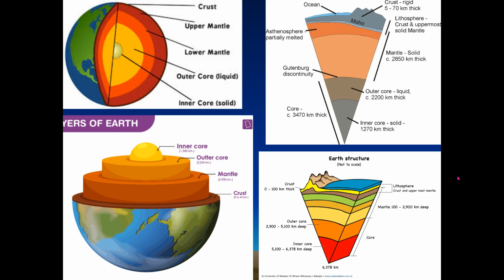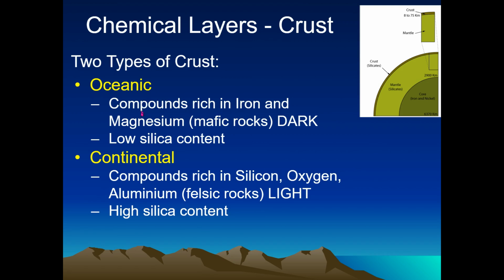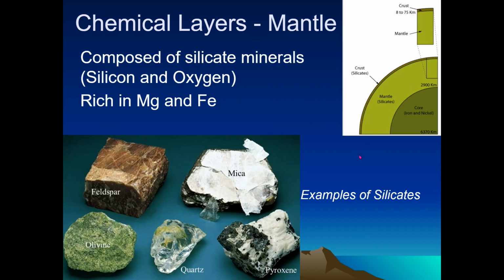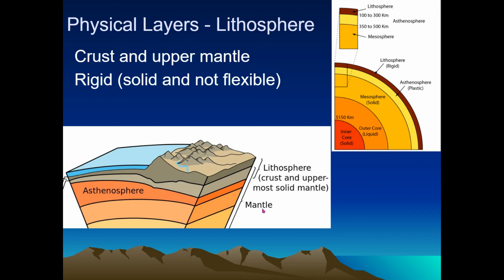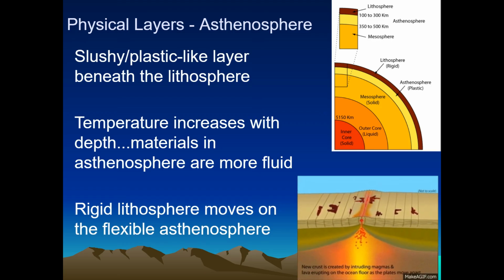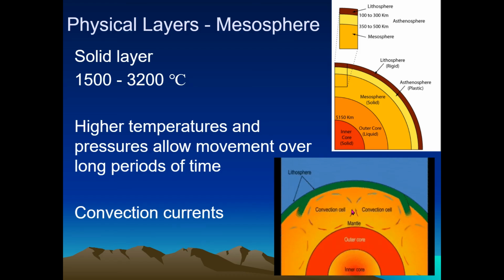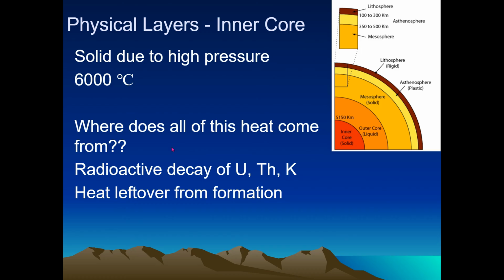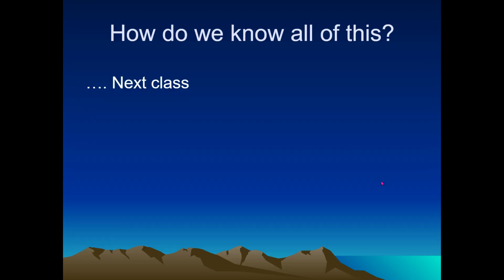Layers of Earth